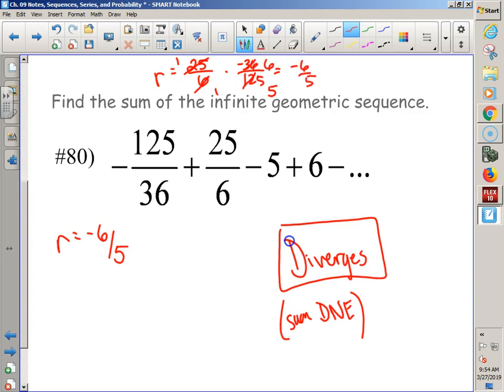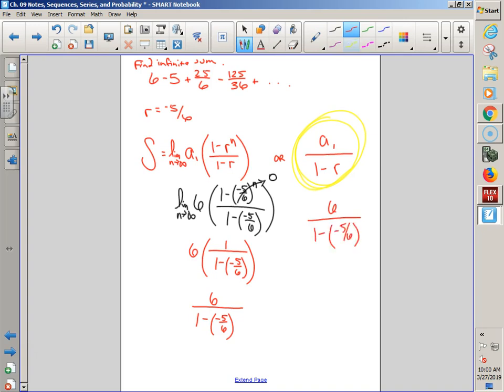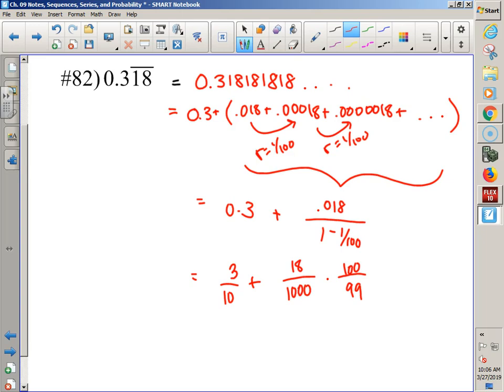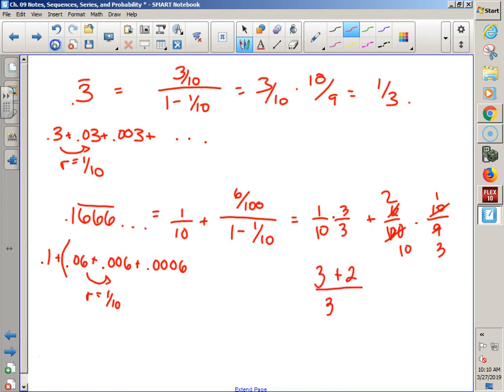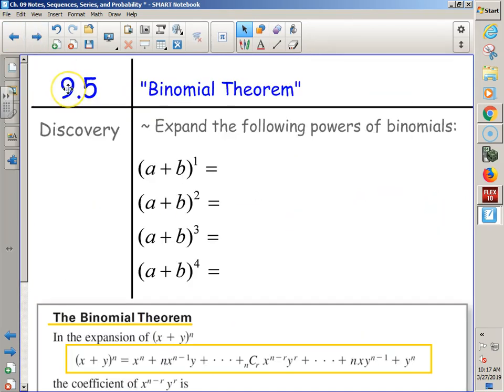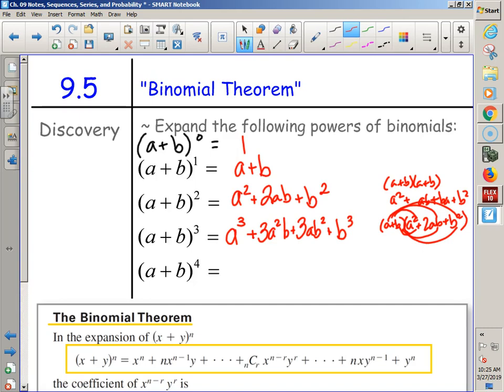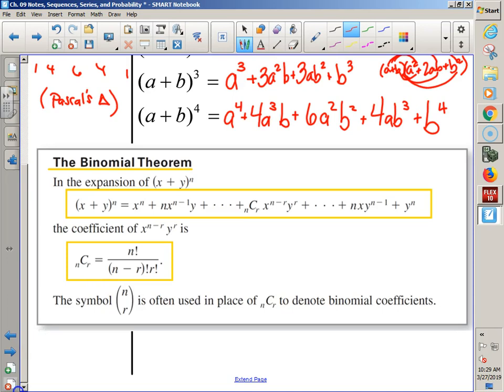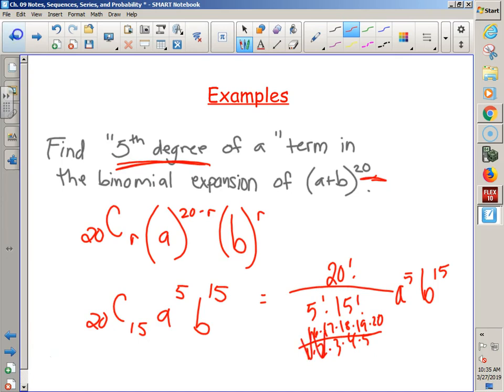Precalc 03 27 19